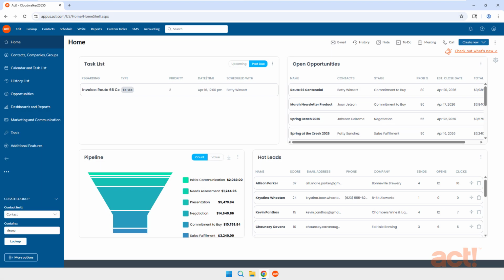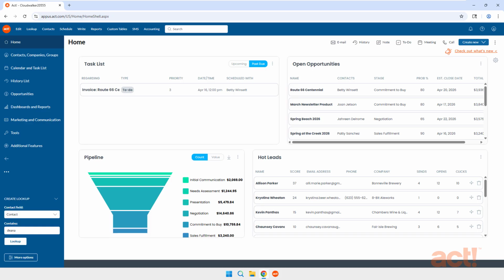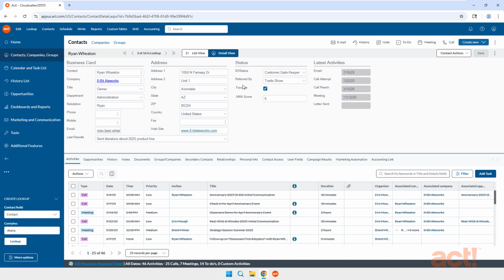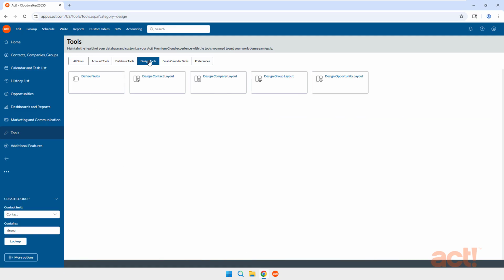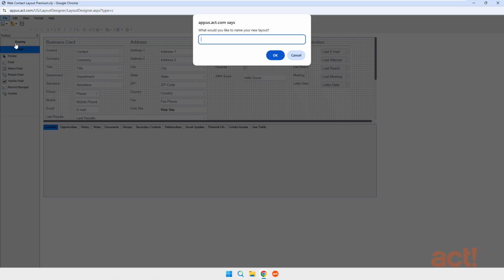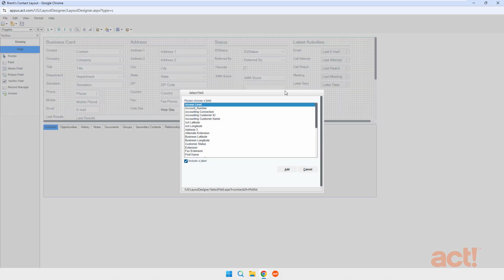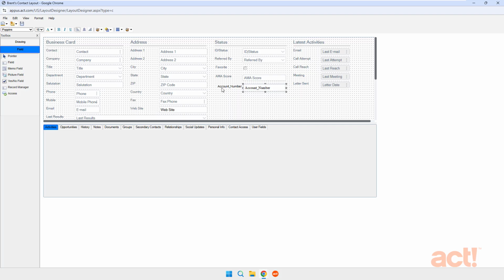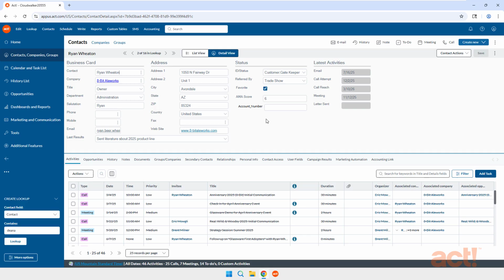Act! Advantage - Adding a Field to the Layout